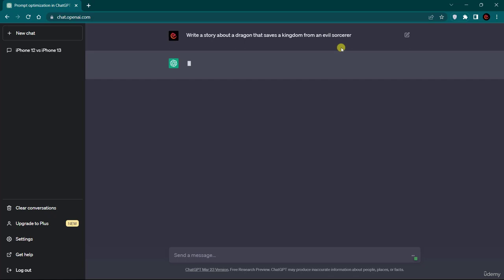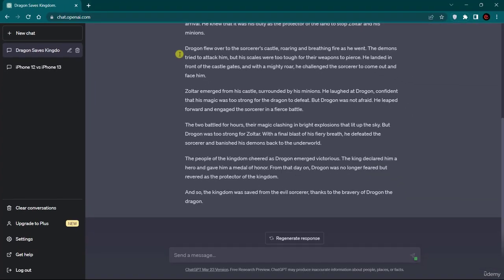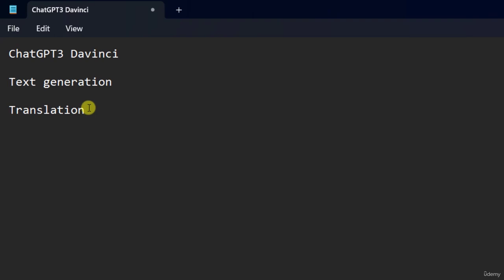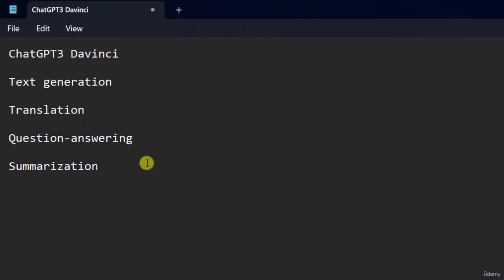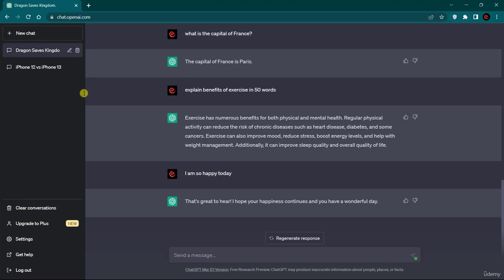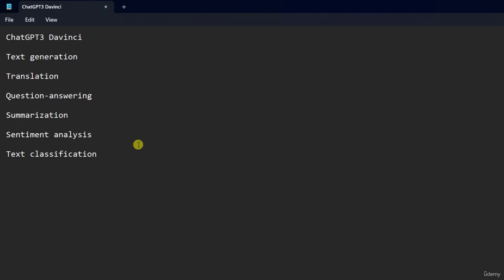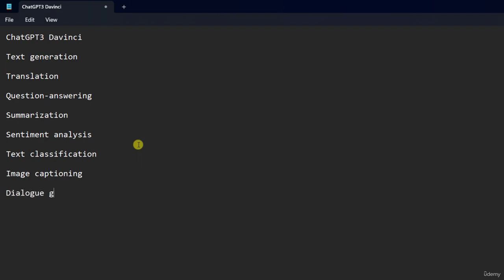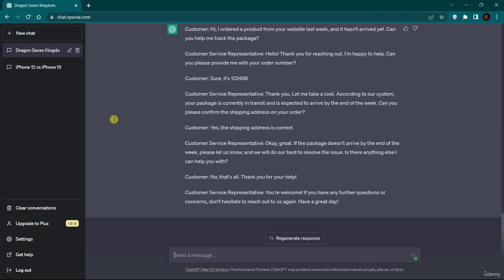GPT3 Davinchi - AI 2024